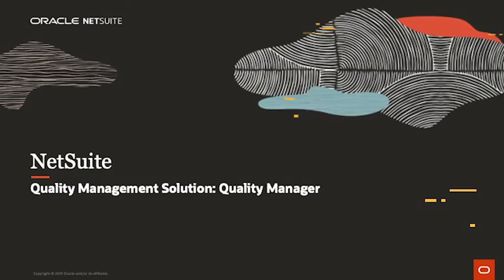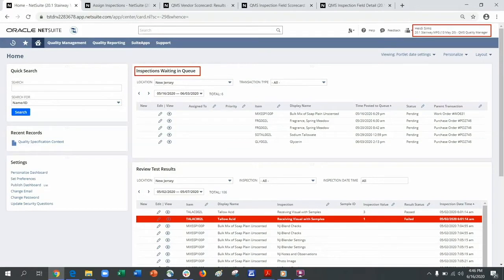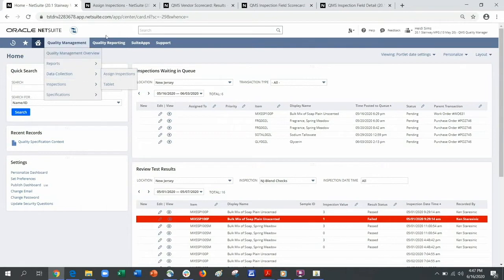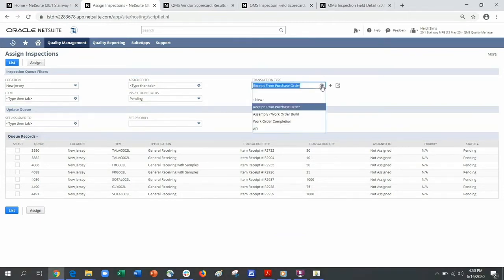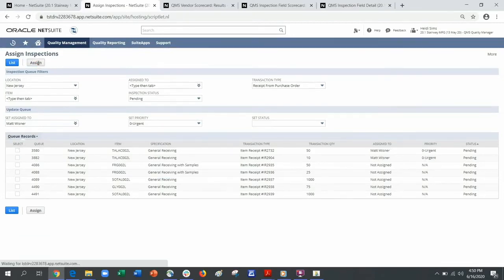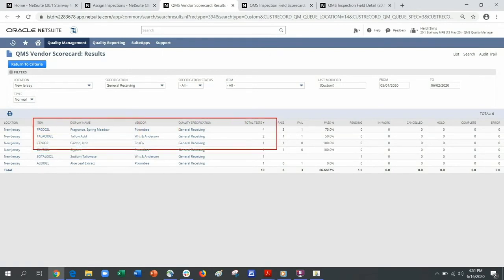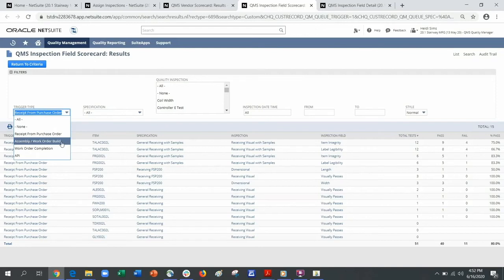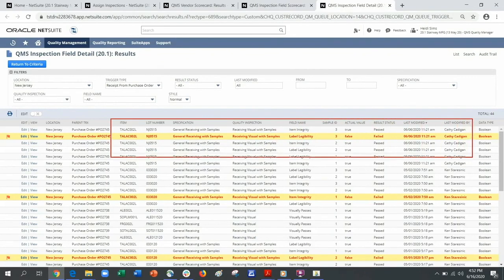NetSuite Quality Management Solution (QMS) Demo: Quality Manager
This video demonstrates NetSuite's Quality Management Solution (QMS) from the role of a quality manager.